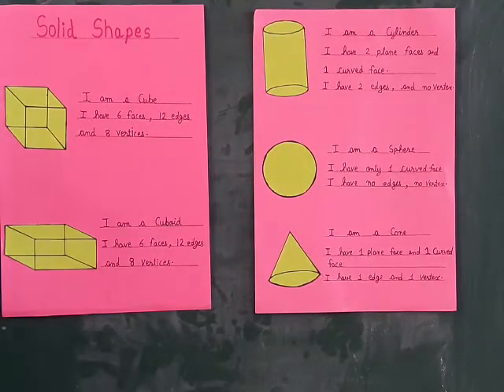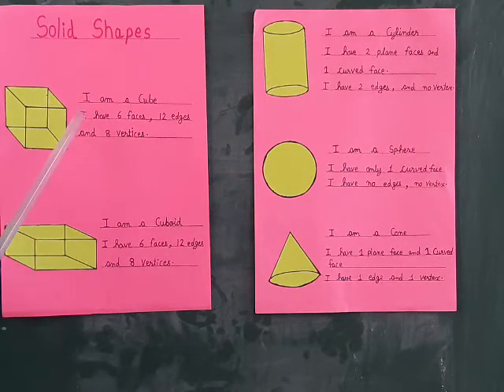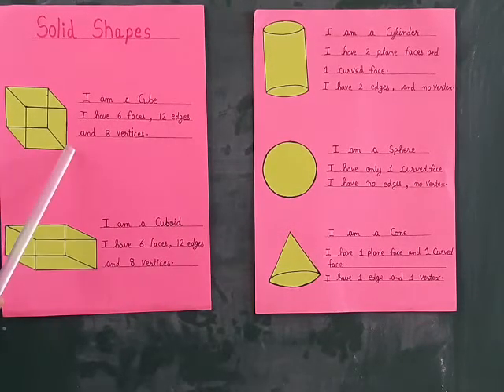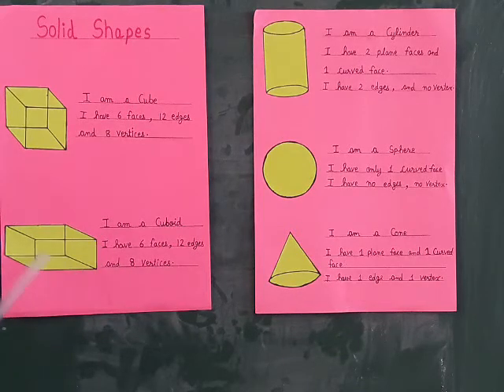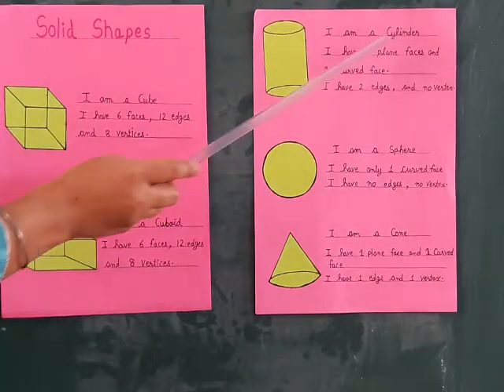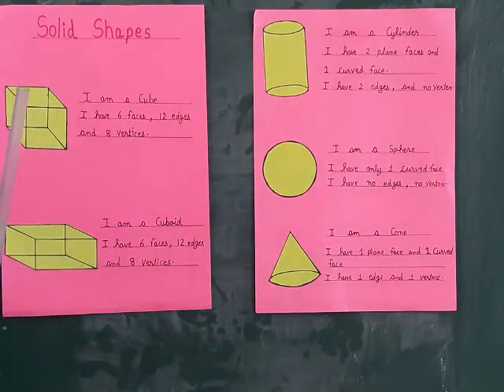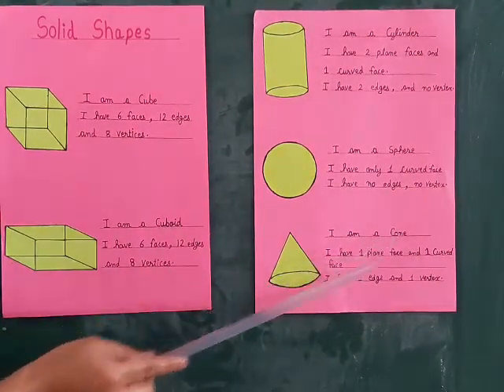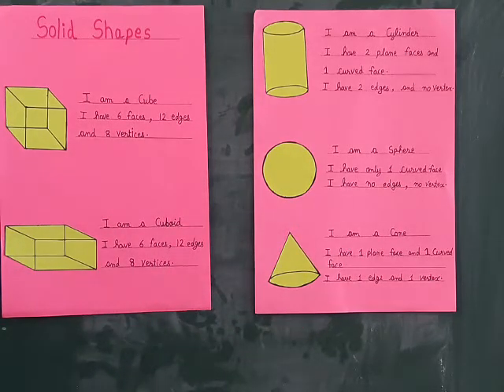Mathematics Topic - Solid Shapes